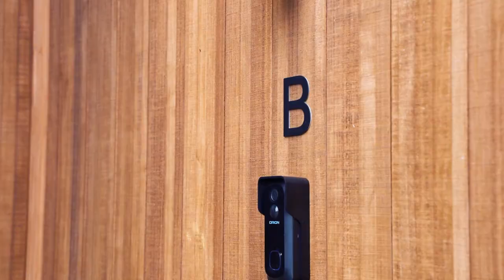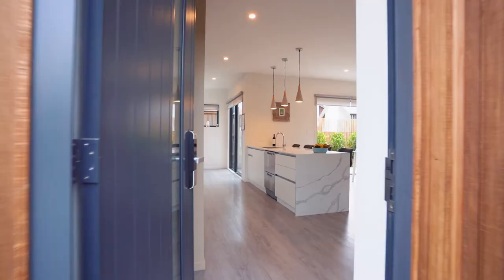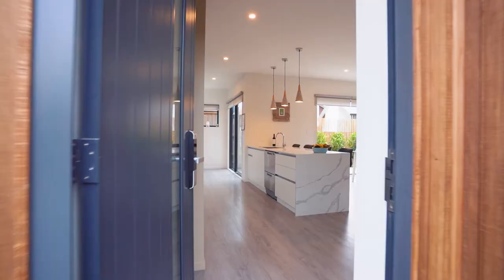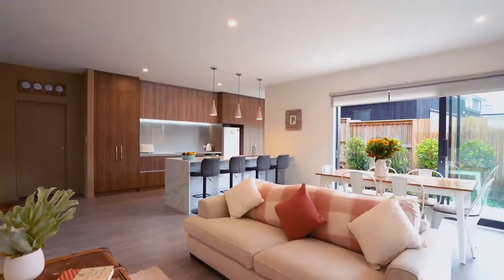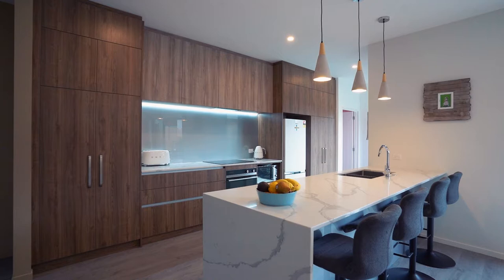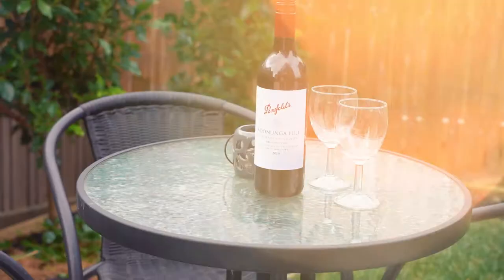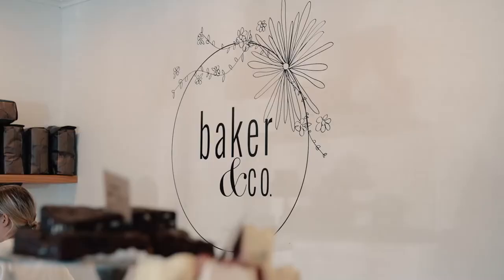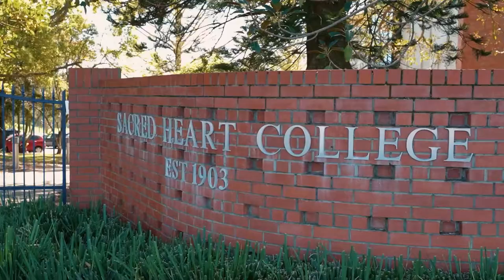18B Taniwha Street, Wai O Taiki Bay - Logan Swann